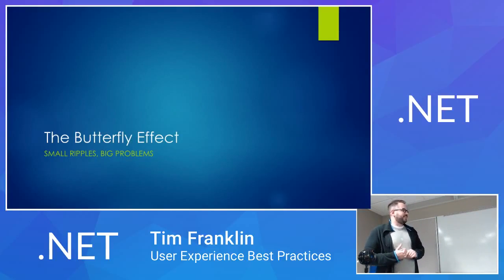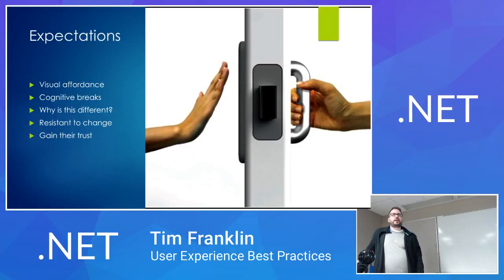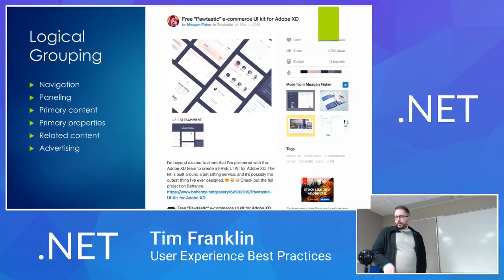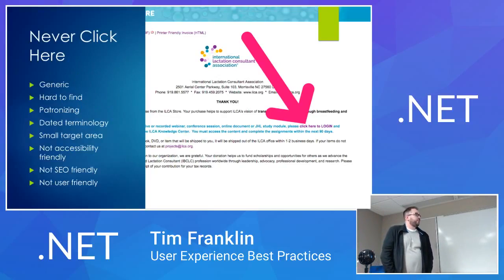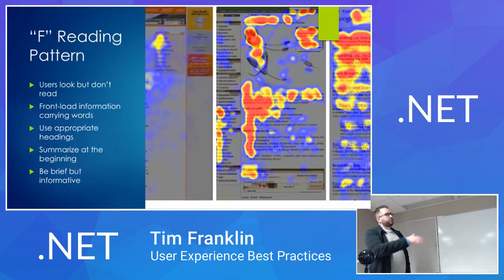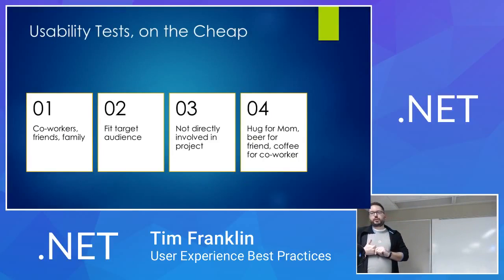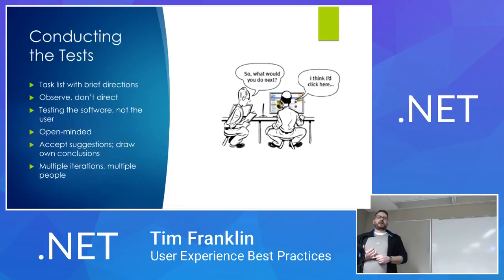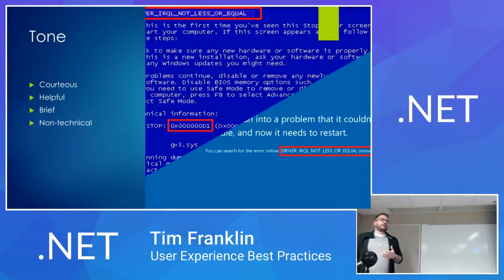User Experience Best Practices w/ Tim Franklin (2018)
Tim Franklin, Director of Product Development at Gravitate Solutions, will present on User Experience best practices. The presentation is aimed towards developers, designers, project managers, and business stakeholders alike. It will cover cross-cutting best practices and principles regardless of platform or form factor--applicable to a wide range of usage.

This Meetup was hosted in Springfield Missouri in March 2018